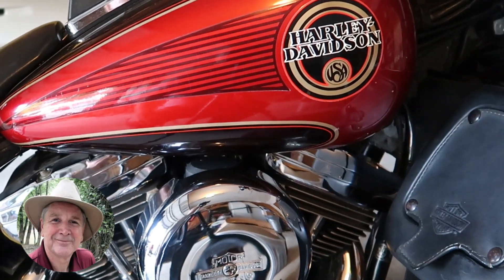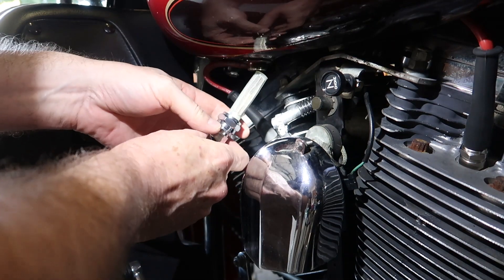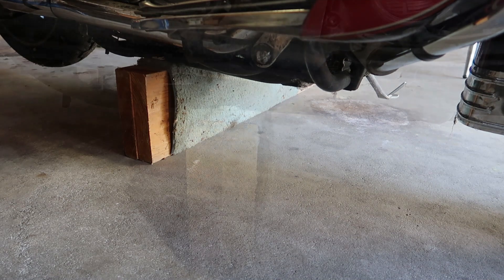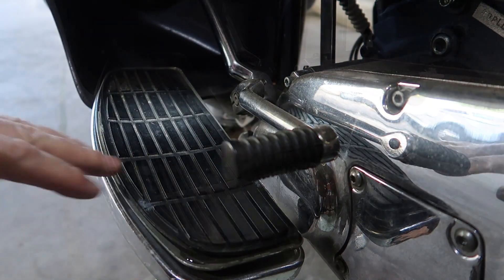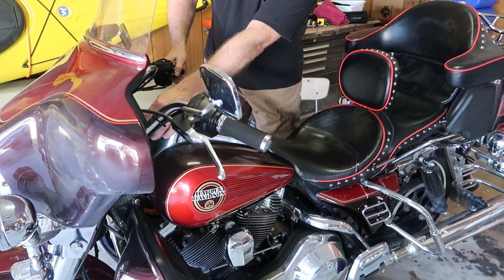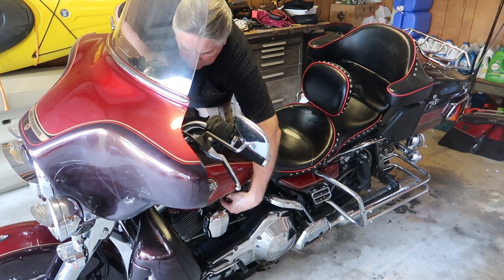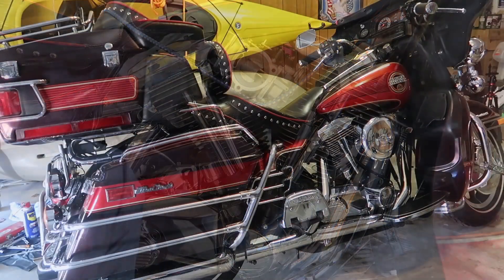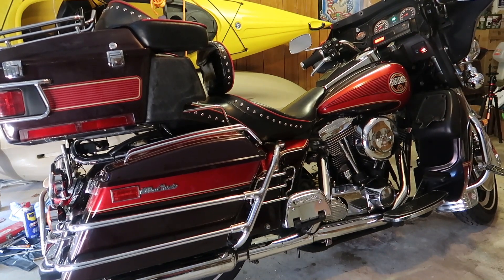Will It Start?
After 7 years, it is time to get my old Harley running again! It's a 1990 Ultra Classic model, so it is 32 years old. I'll also give you a look at my simple, homemade, motorcycle stand.